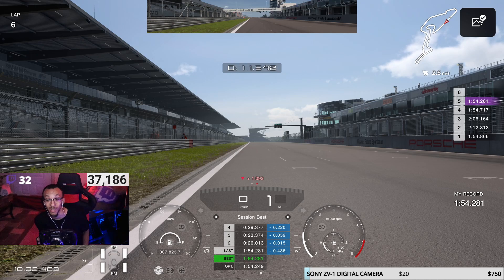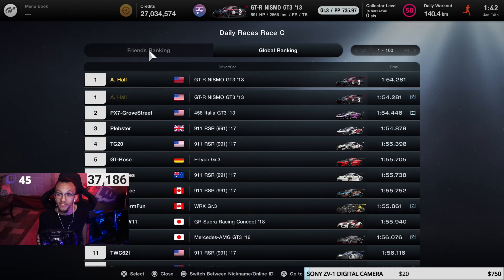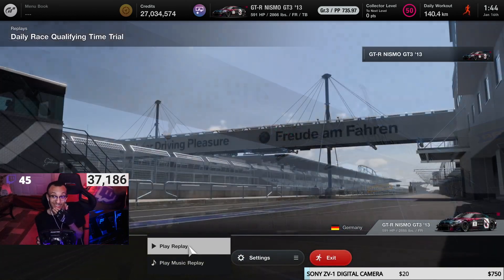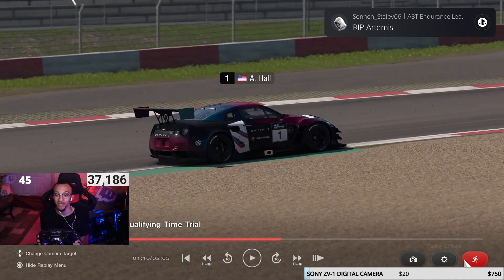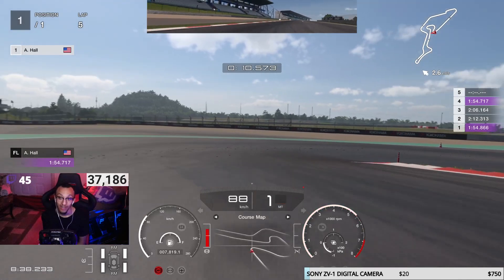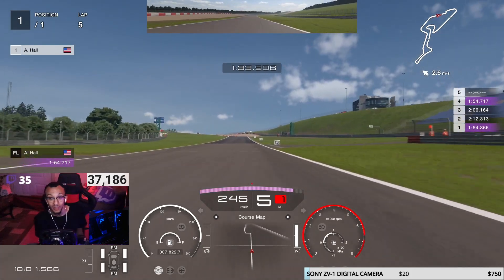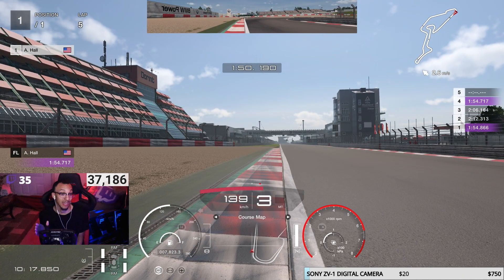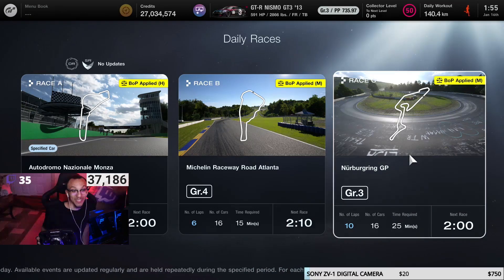GRAN TURISMO 7- NURB GP TRACK GUIDE DAILY RACE C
⮕  Equipment

     Fanatec Clubsport Formula V2 X DD Pro with CSL Pedals Load Cell Kit.

      Wheel Settings
      Sen Auto
      FF 100
      NAT INERT 011
      FF INTERP OFF

      ART Simulator Cockpit

      PS5

      Monitor Asus 165hz 27in

      Logitech Webcam(footcam)

      VIDEO OWNED BY Mani